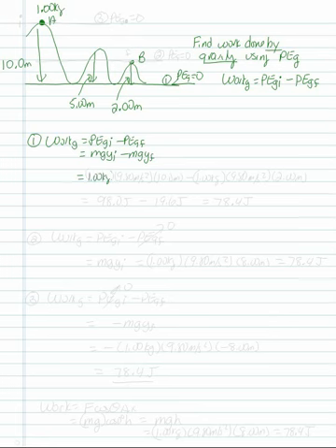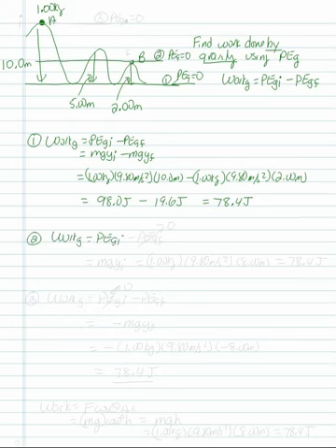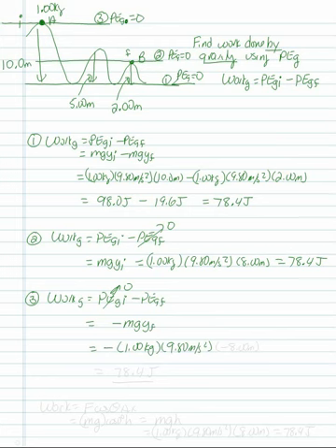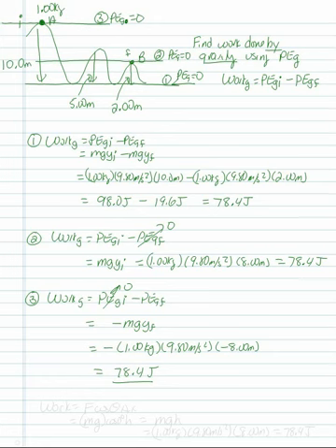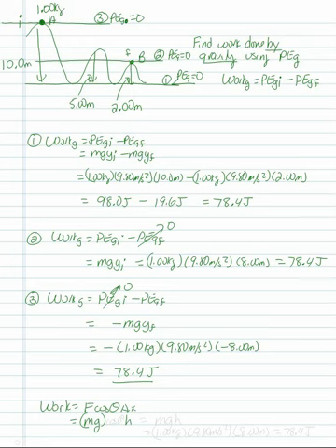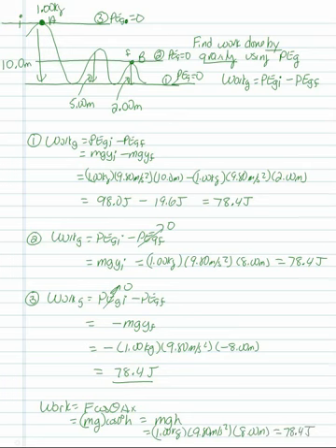Gravitational Potential Energy Reference Levels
Discussion of the relationship between the work done by gravity and gravitational potential energy. The choice of reference always yields the same result!!